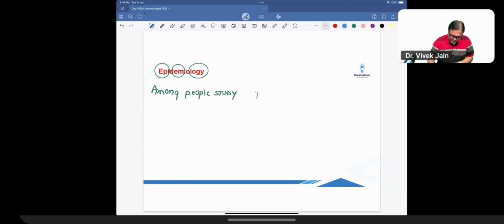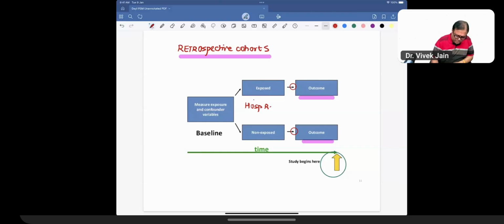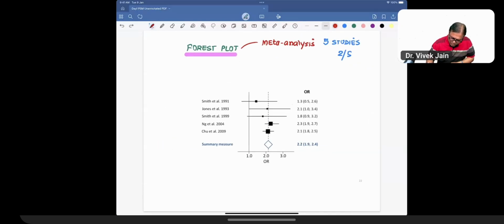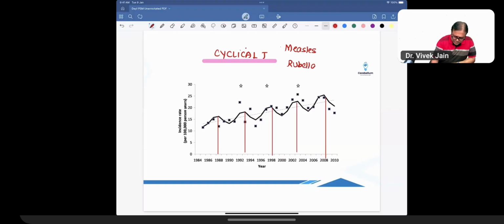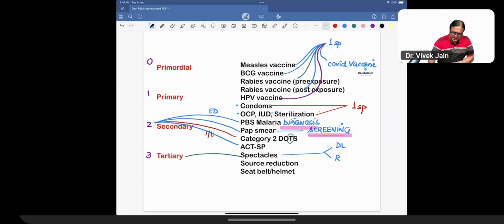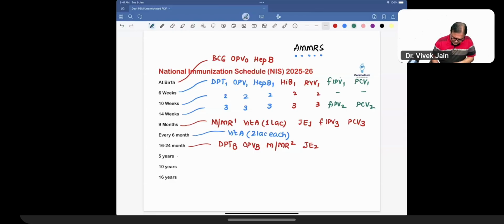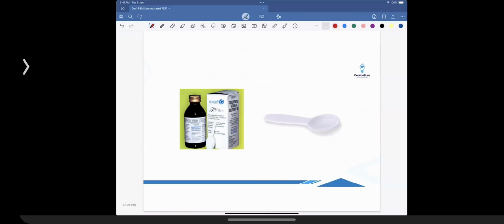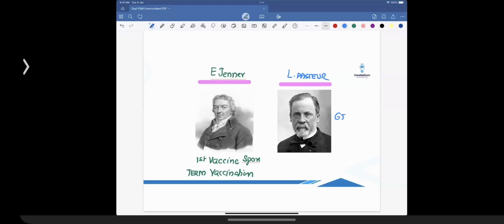Psm crash lap 2 day 1 p1